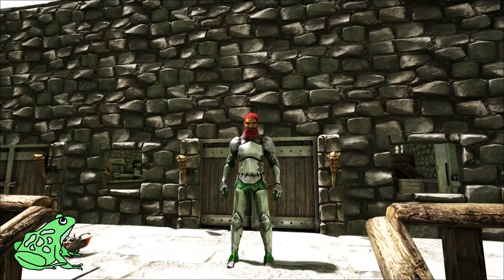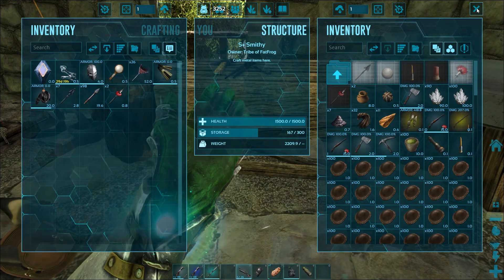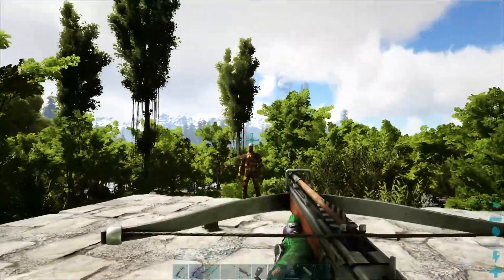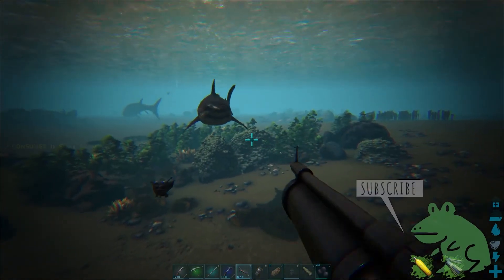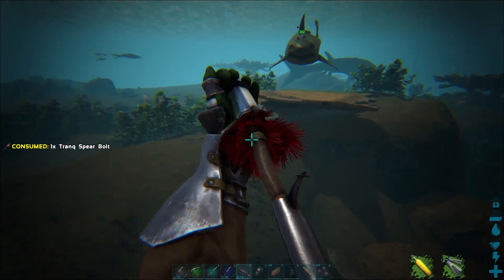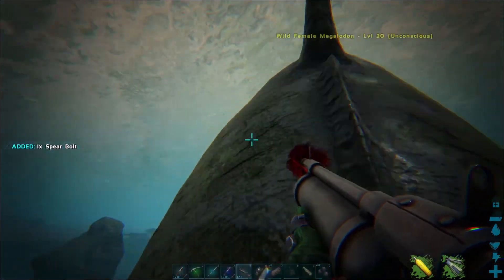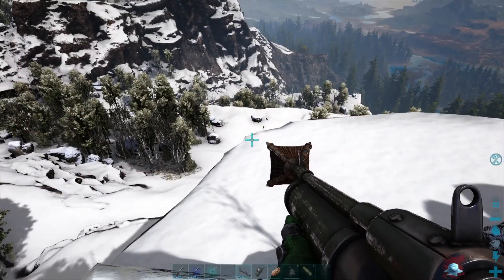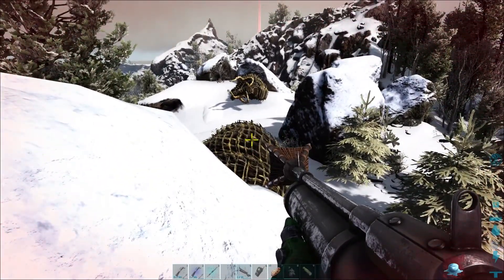Ark Harpoon Launcher Review, Crafting and Use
In this video, I show you what it takes to craft an Ark Harpoon Launcher, spear bolts, tranq spear bolts, and the net projectile.  The harpoon launcher is ok underwater, but it is the net projectile that really shines.

The net projectile is unlocked with the Genesis Pt. 2 DLC, and has to be learned on that map.

I hope you enjoy the Ark Survival Evolved video.